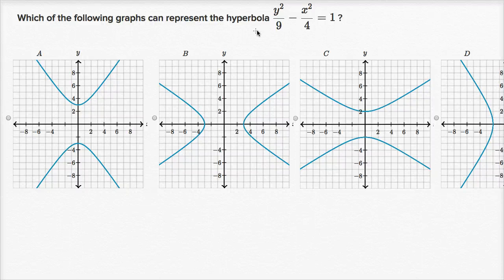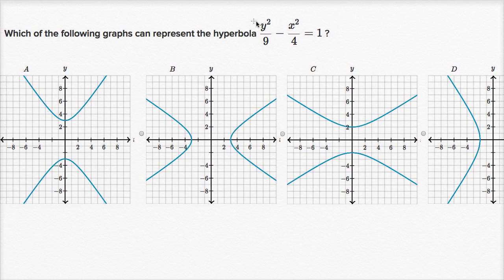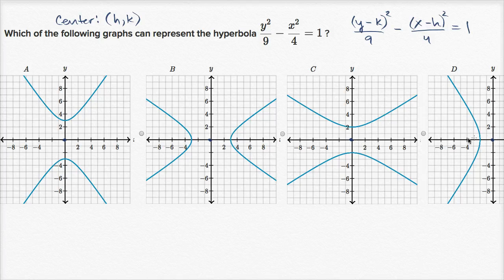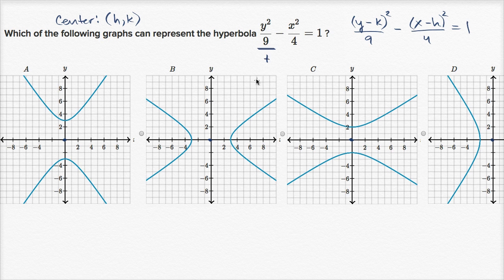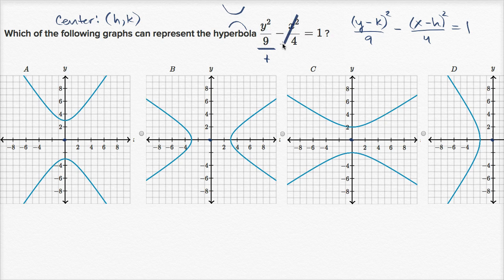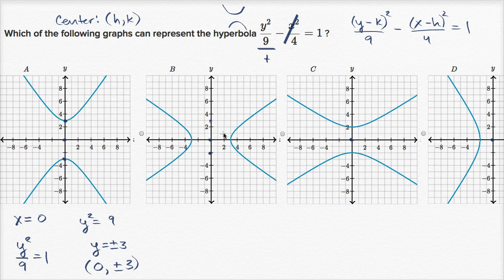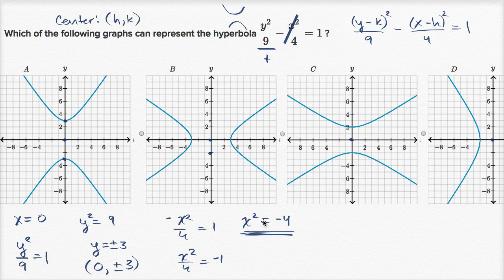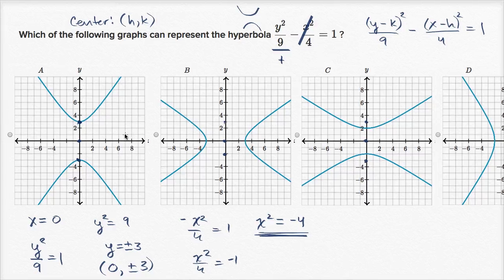Vertices & direction of a hyperbola | Precalculus | High School Math | Khan Academy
Courses on Khan Academy are always 100% free. Start practicing—and saving your progress—now

Sal picks the graph of y²/9-x²/4=1 based on the hyperbola's center, direction, & vertices.